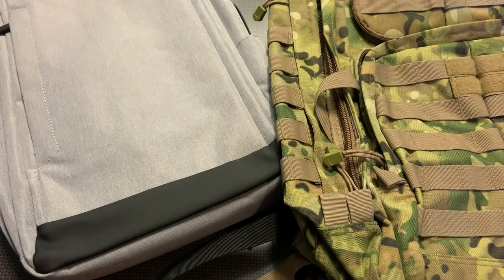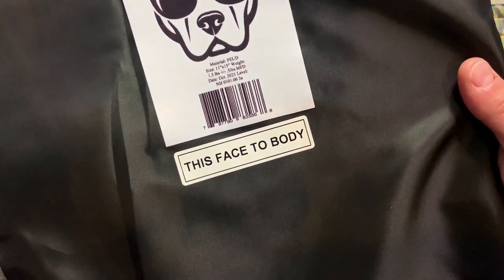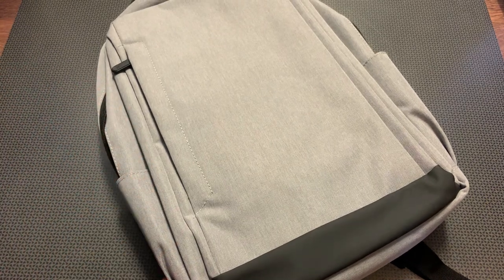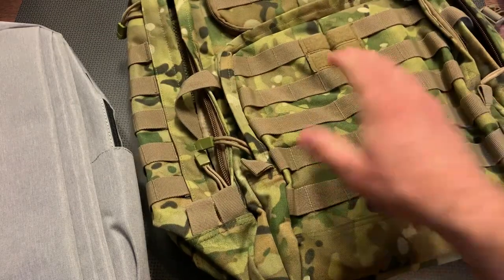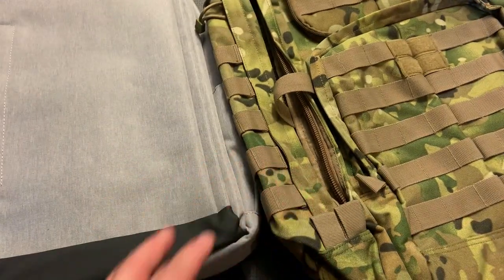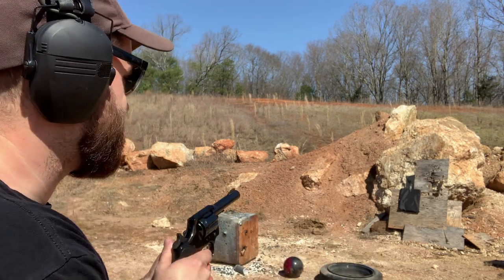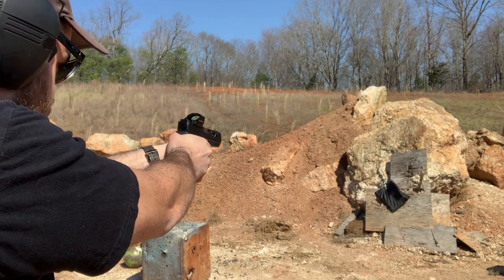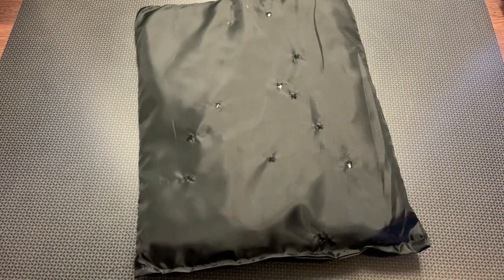Best Budget Bulletproof Backpack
GUARD DOG LEVEL 3A BACKPACK

GUARD DOG LEVEL 3A TACTICAL BACKPACK

GUARD DOG LEVEL 3A BACKPACK BULLETPROOF PLATE

LEVEL 3A CONCEALABLE BODY ARMOR VEST -ADJUSTABLE

All the deals on my campsite page

704 Gear Youtube